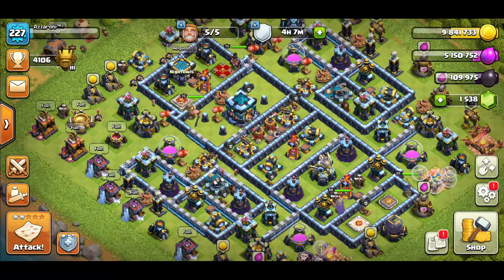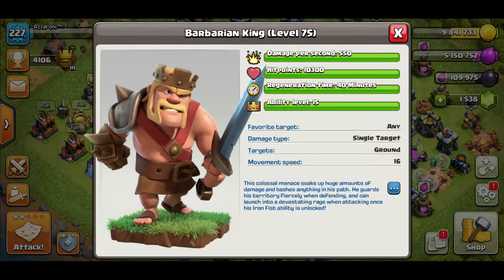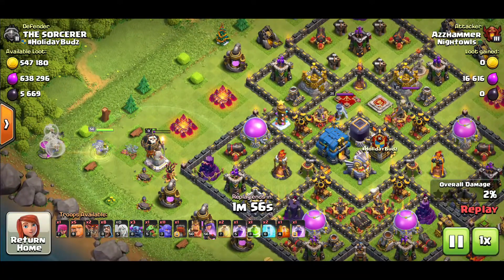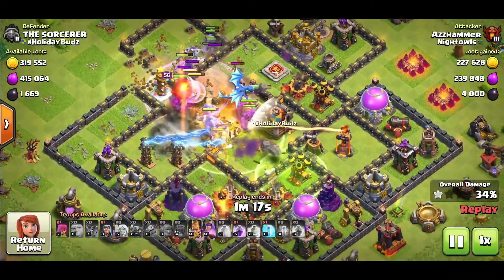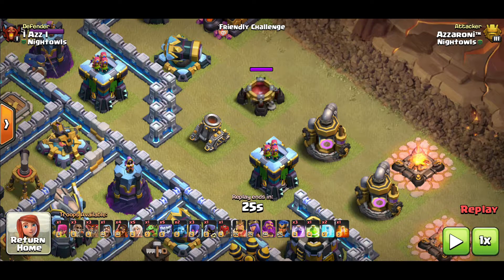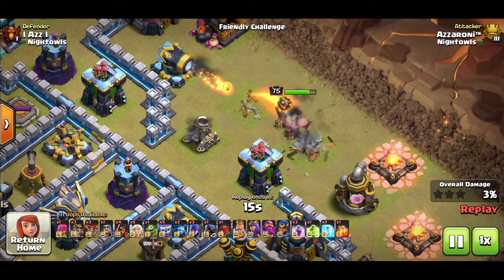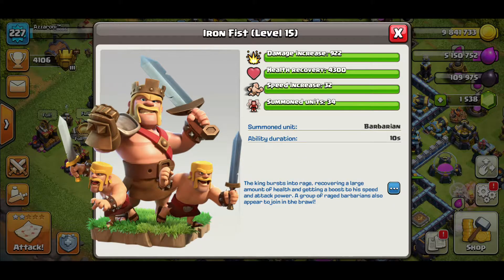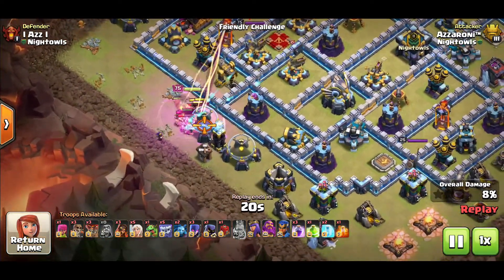5 Tips For The Barbarian King - Clash of Clans 2021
5 tips for the barb king in clash of clans. The first of the series, first hero you get in the game. Questions? Ask down below. Hope it helps!